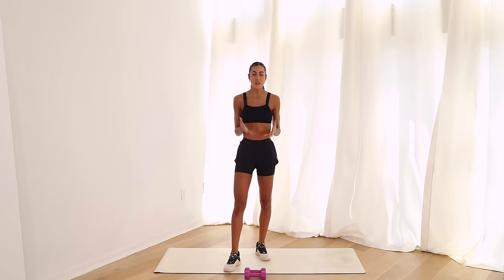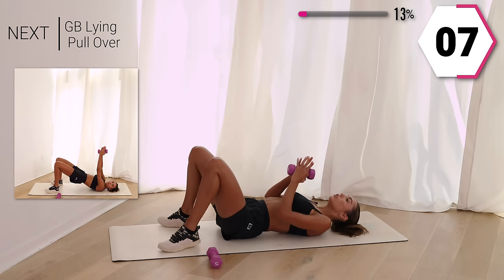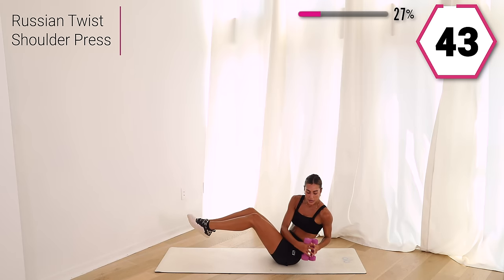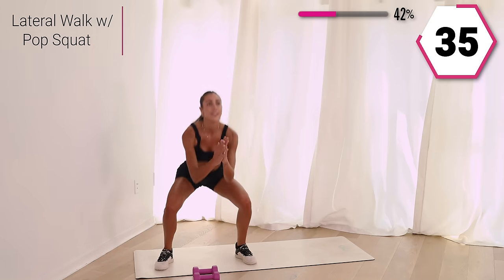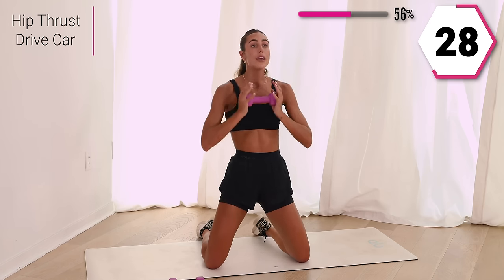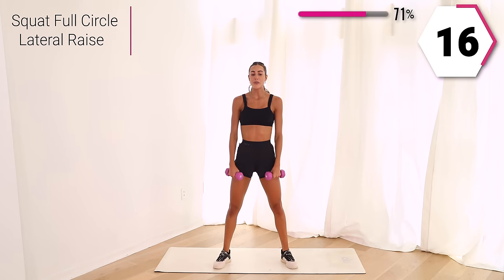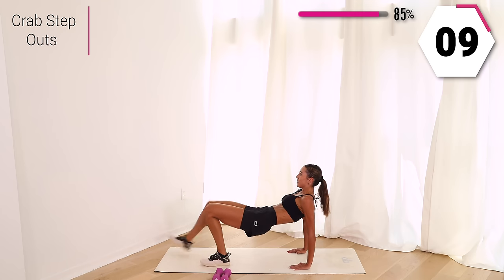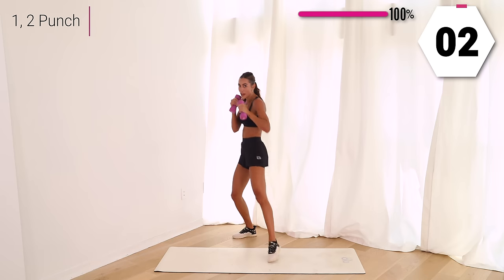30 MIN FULL BODY SHRED // No Repeats - No Excuses // Sami Clarke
30 MIN  FULL BODY SHRED // No Repeats - No Excuses // Light Dumbbells // Sami Clarke

Hi loves!

Just because summer is over doesn’t mean we stop! Here’s a 30 minute full body shred I put together with NO REPEATS. I gotta be honest babes this was not easy but I knew I had to push through the pain to feel my body get even stronger!

After you try my full body shred today I want you to leave a comment on how hard this workout was and how you’re feeling. If you want to see more of this type of workout from me, let me know! I hope everyone subscribes today, I love how much we are growing and I hope that all of you come over to IG and start engaging with me there as well (@samiclarke). Now let's get after it LADIES….and guys too! I'm going to make JT try this out to let me know what he thinks, but if any guys here want to share their thoughts I'd love to hear!!!

xoxo

-sc